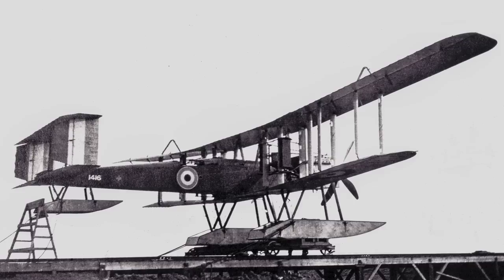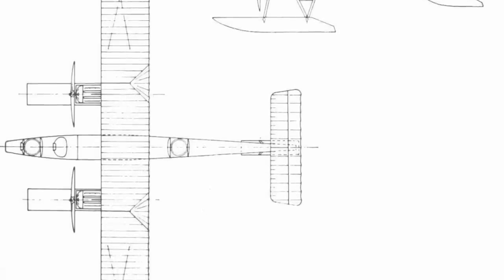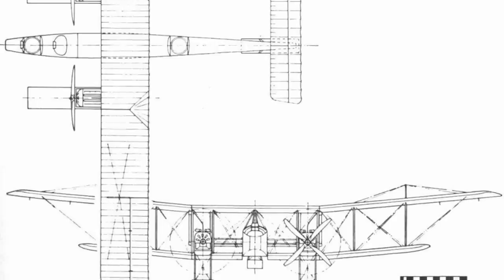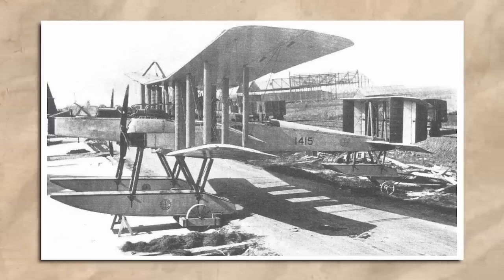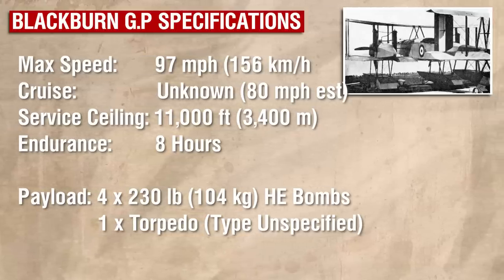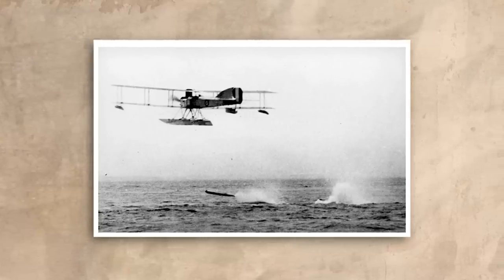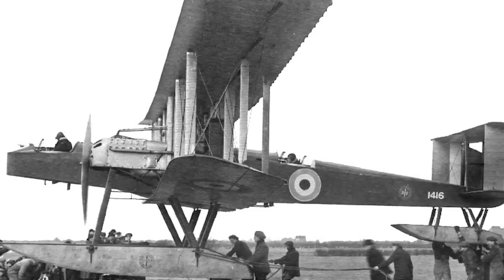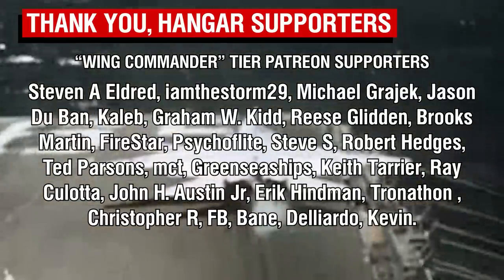Blackburn G.P | WW1 Naval Bomber Attempt [Aircraft Overview #88]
The Blackburn G.P was an attempt at producing a twin-engine torpedo bomber in WW1. Though it did not enter production, it paved the way for the Blackburn Kangaroo heavy bomber.

Sources:
Jackson.A.J (1989), Blackburn Aircraft Since 1909.
Mason.F.K (1994), The British Bomber Since 1914.